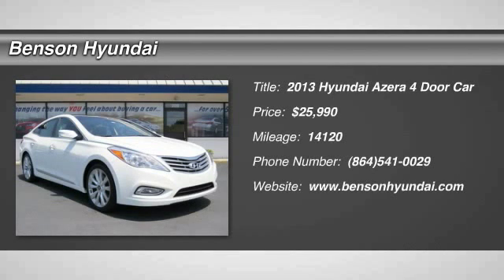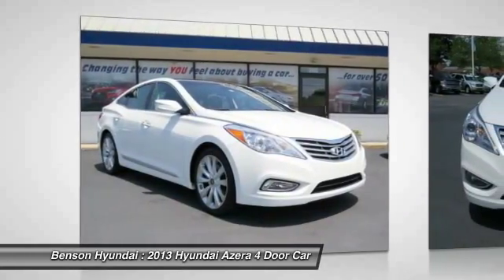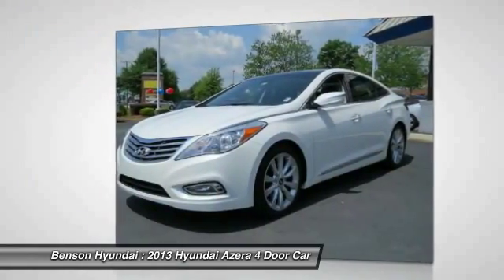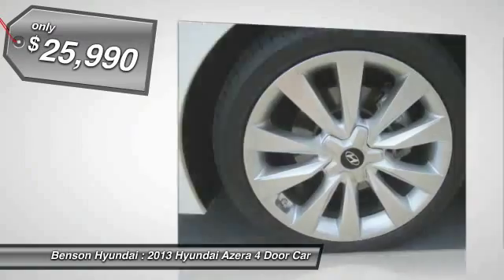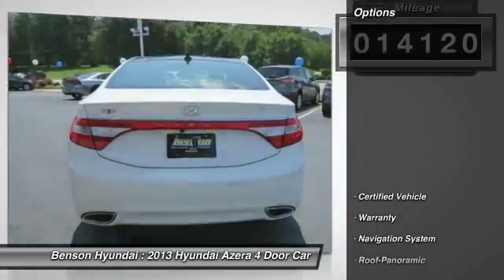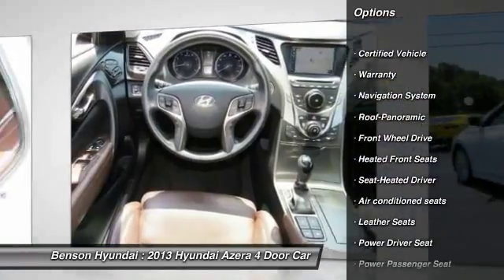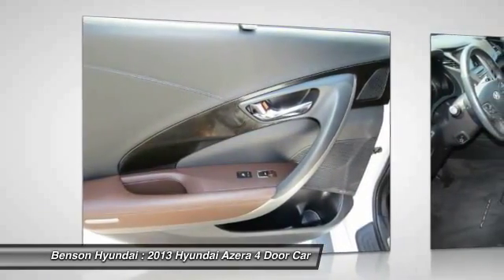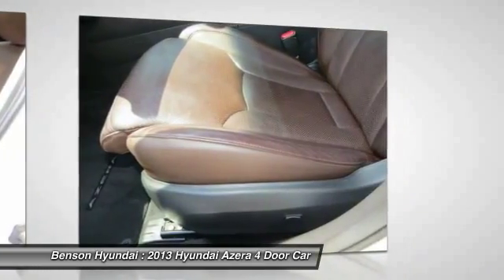2013 Hyundai Azera Spartanburg SC H50137A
2013 Hyundai Azera

Benson Hyundai
2550 Reidville Road